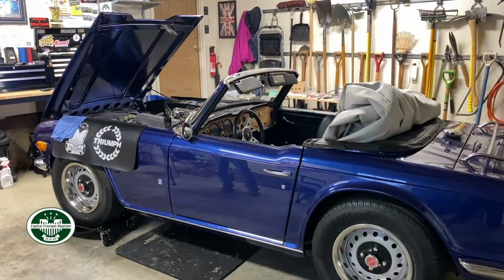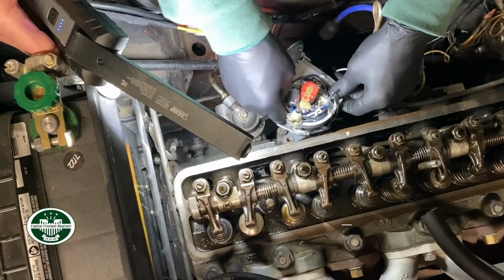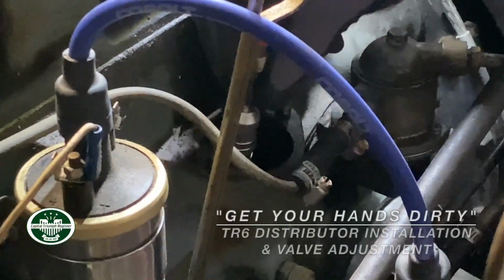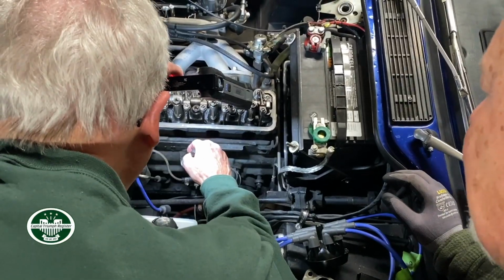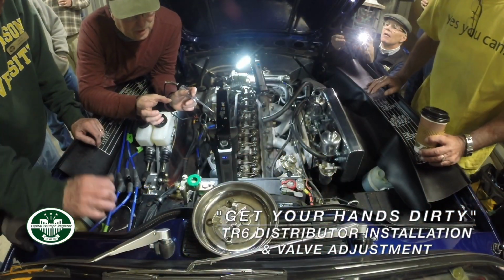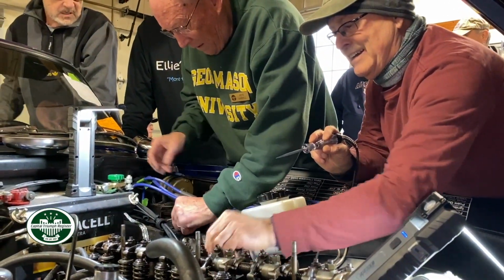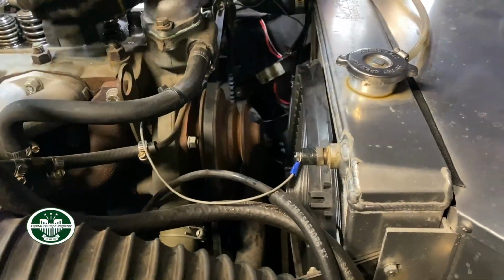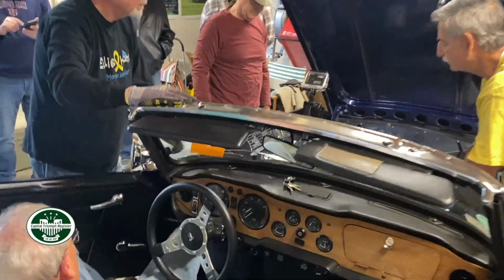Capital Triumph Register Club: "Get Your Hands Dirty" 1972 TR6 Distributor Install/Valve Adjustment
The CTR held its first “Get Your Hands Dirty” session of 2025 in January when club members got together to help Pete install a recurved distributor in his 1972 Triumph TR6. While they were under the hood, they also adjusted the valves and set the static and running timing.